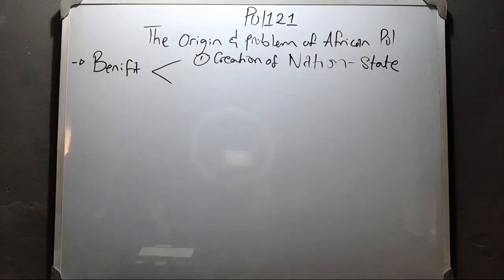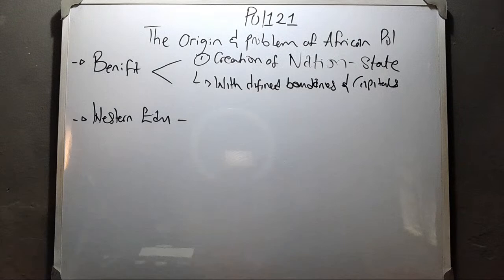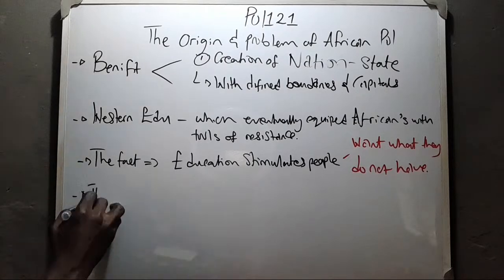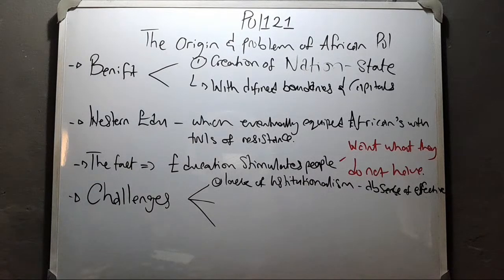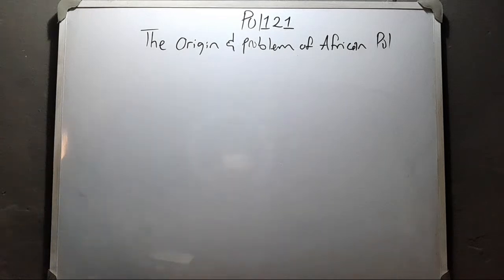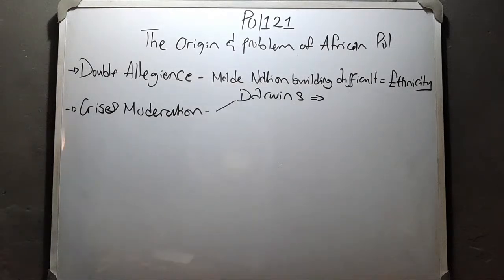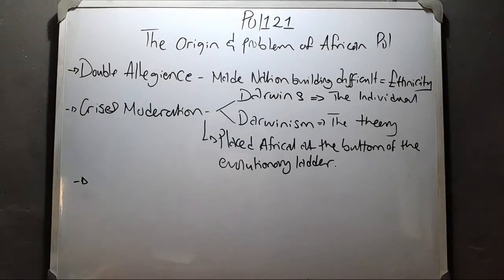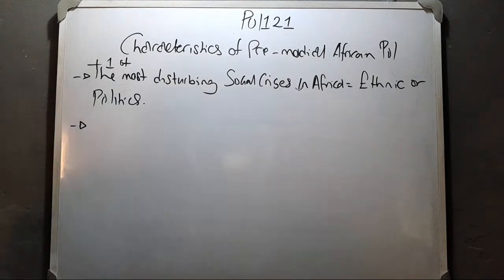The Origin and Problems of African Politics | POL 121 | VOL 3